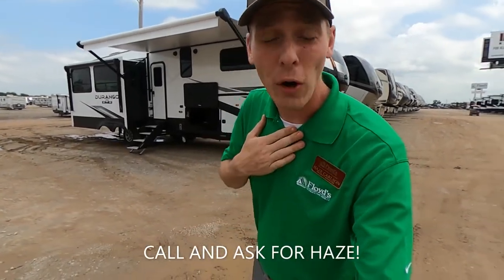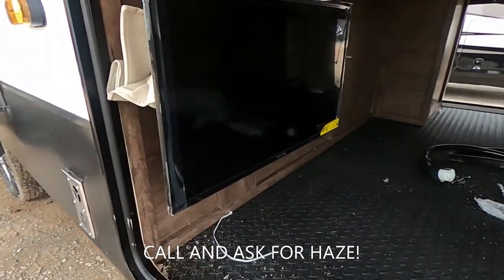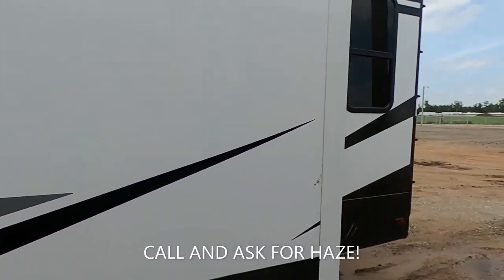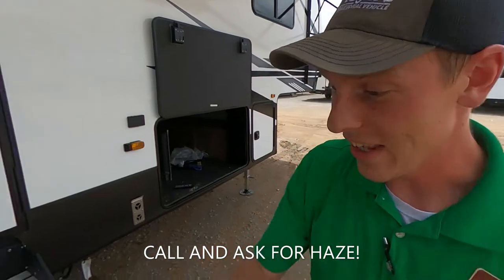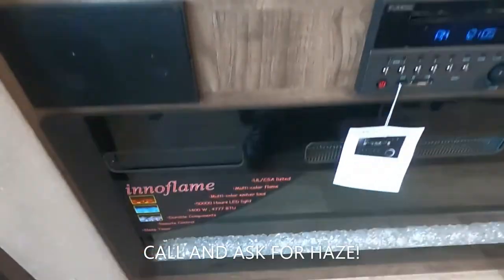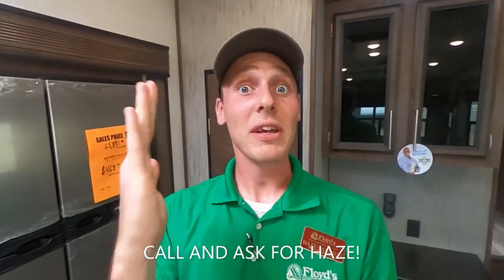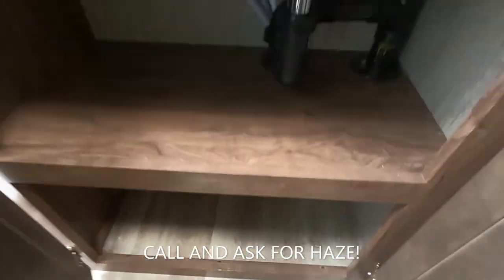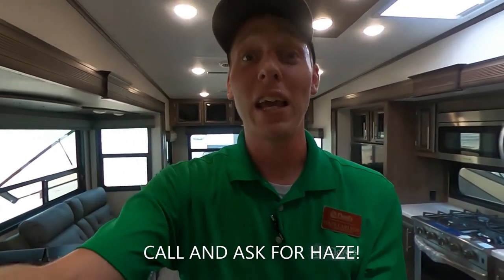The 2021 KZ DURANGO D310RLT is ready to go CAMPING!!!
Man, oh man. This Durango is ready for the next adventure! Dual awnings, dual A/C, washer/dryer ready, Solar ready, what more could you want?! Not to mention the 15 year warranty on the Tufflex Roof! See you and your loved ones in this Durango? LET ME KNOW!!!